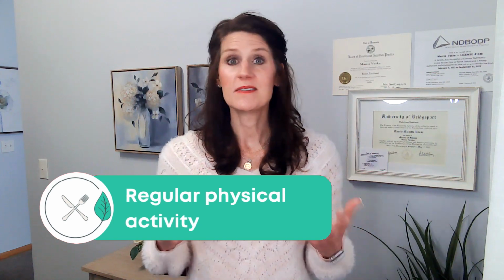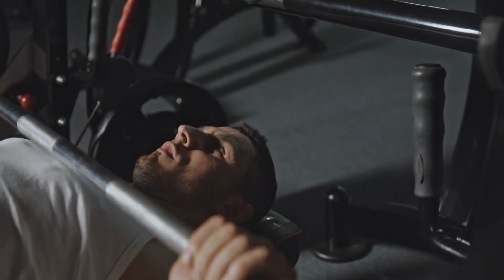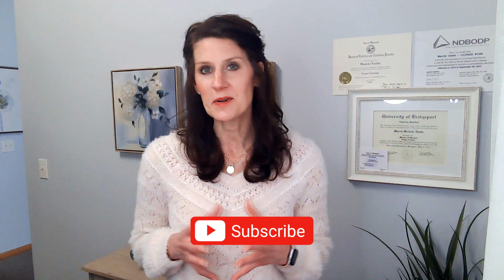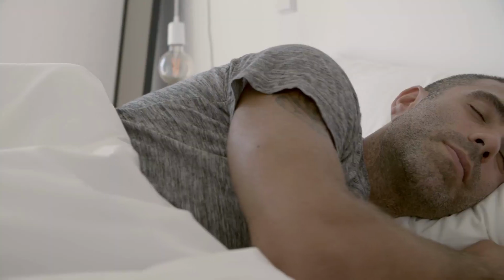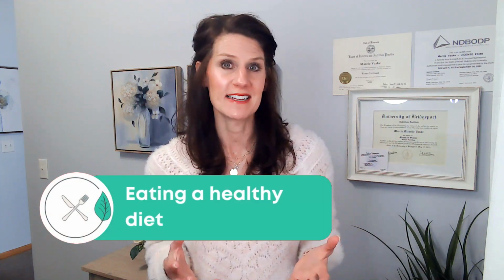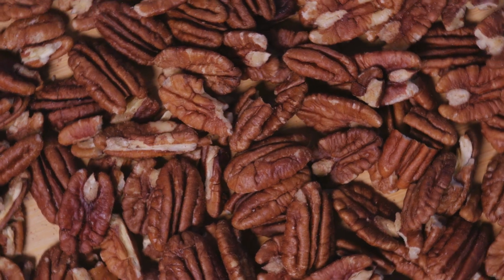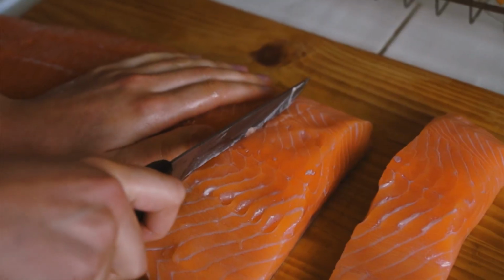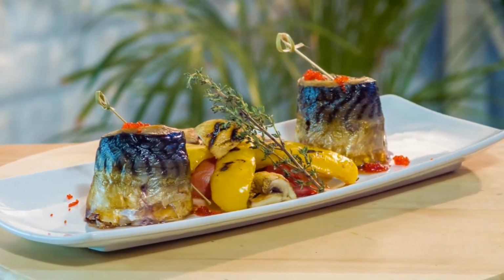5 Ways to Increase Testosterone